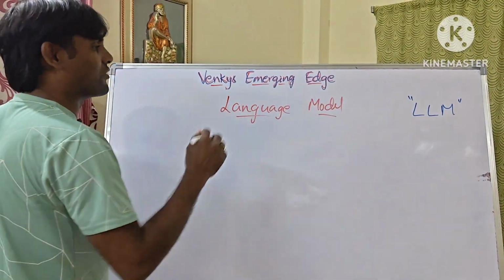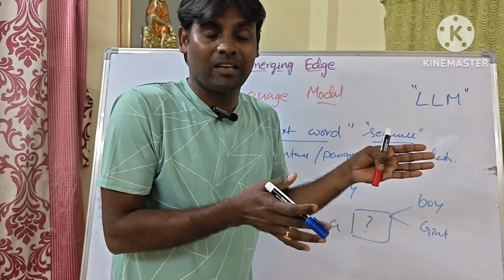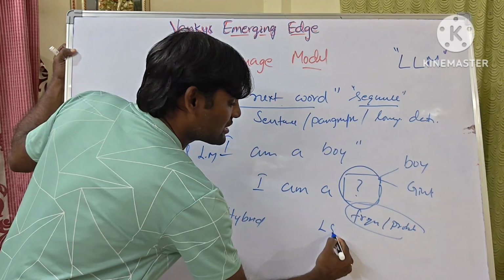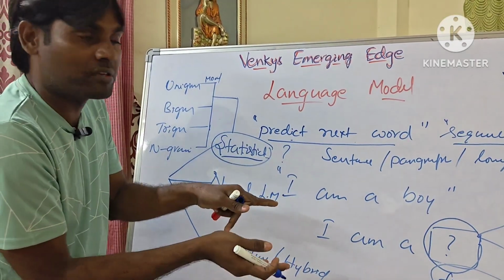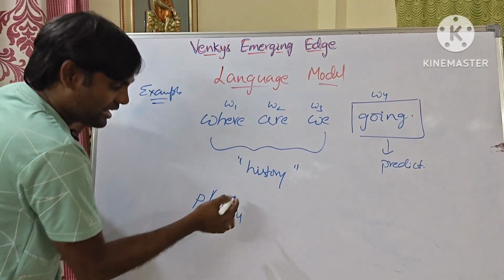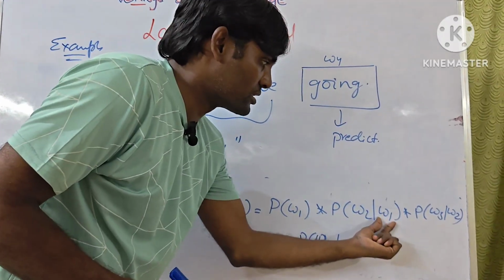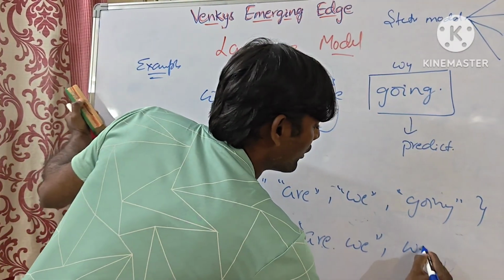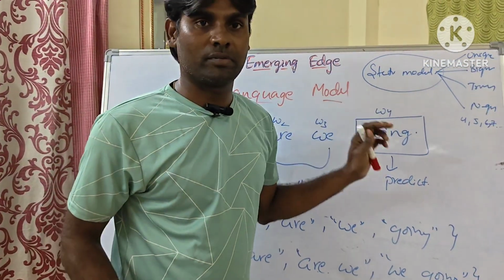Language Model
Types of Language models
types of grams
N-Gram
Statistical models